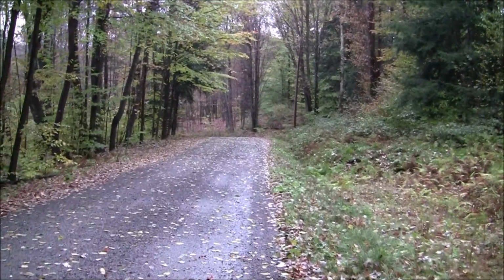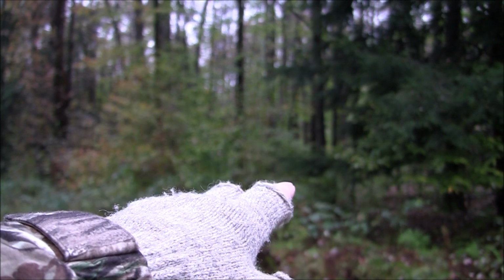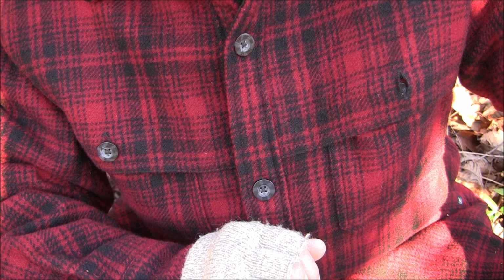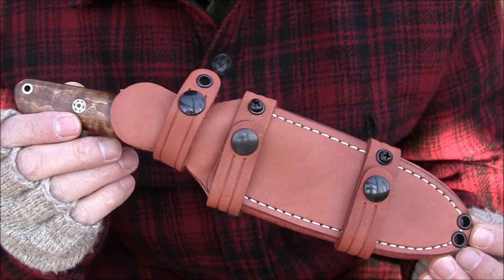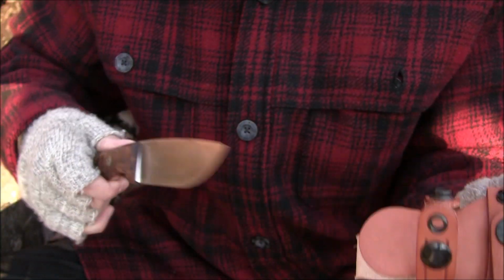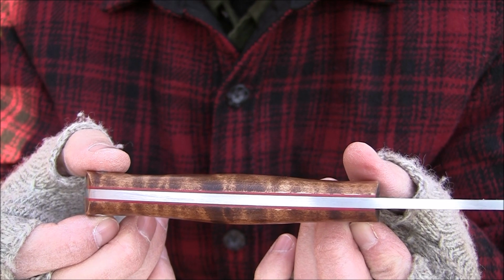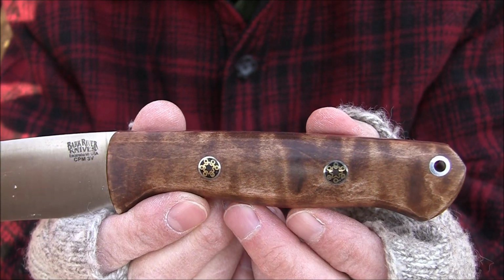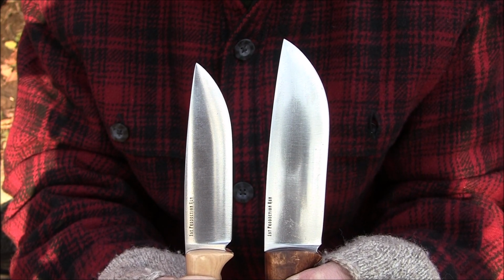Bark River Fox River EXT 2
Hi folks, I’m sharing another high quality hunting knife.  This is the new Bark River Fox River EXT-2.  The specs and details are listed below.  Enjoy!

Bark River Fox River EXT-2 – Dark Curly Maple with Red Liners and Mosaic Pins

Specs for Fox River EXT-2
Overall Length:  9.4 inches or 23.8 cm
Blade Length:  4.5 inches or 11.4 cm
Blade Thickness:  .157 inch or 3.9 mm
Blade Steel:  CPM3V
Weight:  7.1 ounces or 201 grams
Grind:  Convex
Blade Style:  Drop point

Comparison specs for Fox River EXT-1
Overall Length:  8.6 inches or 21.8 cm
Blade Length:  4.1 inches or 10.4 cm
Blade Steel:  CPM3V
Weight:  5.7 or 161 grams
Grind:  Convex

The blade on the new Fox River EXT-2 is slightly longer and taller than the standard Fox River.  The handle design is very similar, but offers a slightly larger footprint for a fuller grip.

Note:  the weight on the Fox River EXT-2 feels noticeably heavier than the Fox River EXT-1.  It weighs about 40 grams more than the EXT-1 and about 60 grams more than the standard Fox River LT.

For me, I like the feel of the standard Fox River LT better; however, the new Fox River EXT-2 may appeal to some folks. It has a longer and taller blade for deeper cuts, and more forward belly for skinning.  In summary, the Fox River EXT-2 is the larger version of the Fox River EXT-1.